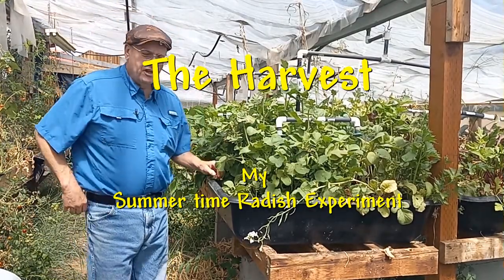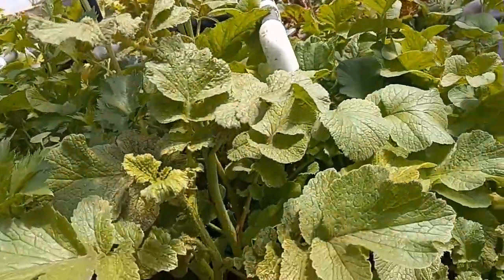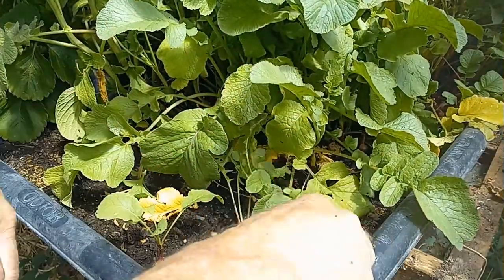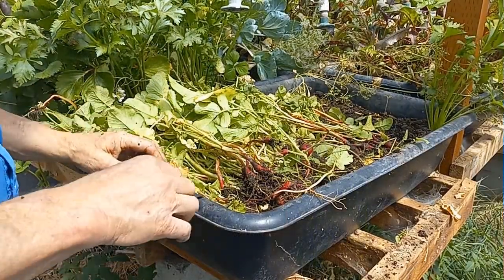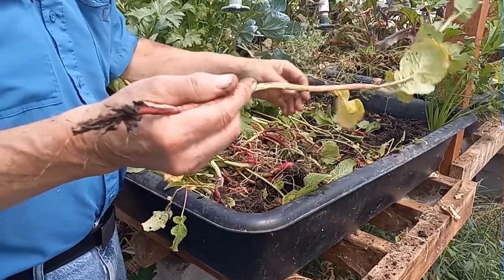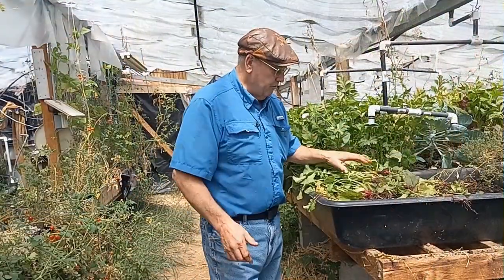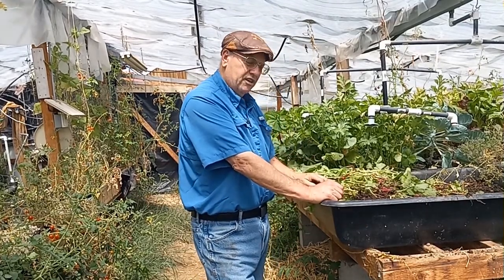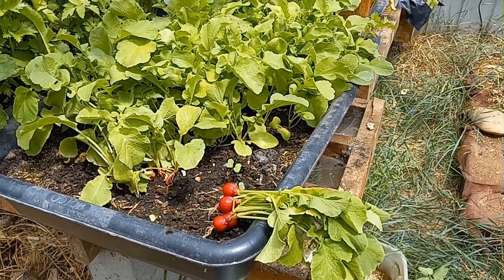My Summertime Radish Growing Experiment, The Harvest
I have always thought you can’t grow radishes in hot weather.  I found out that you can, not as well as when it’s cooler but you can get a harvest if you try. The key things I learned was not to let them grow beyond about six weeks and don’t plant them too close together.  Take a look and see what you think.  If you have tried this I would really like to know how well you did and how you did it.